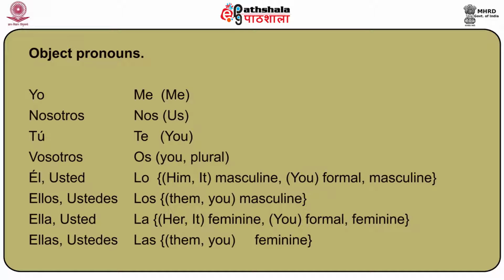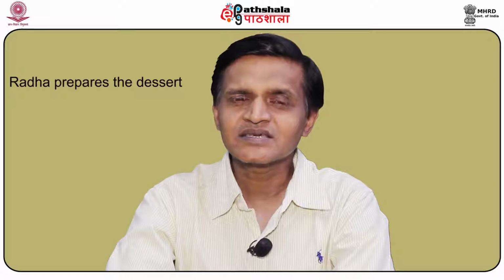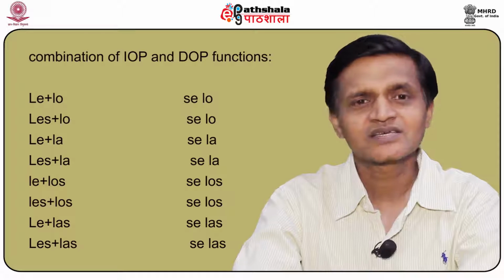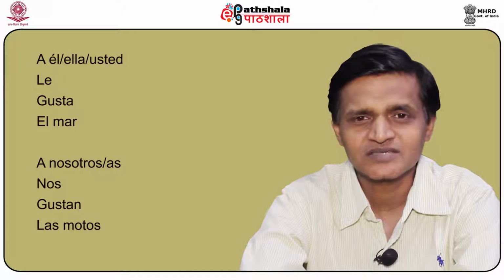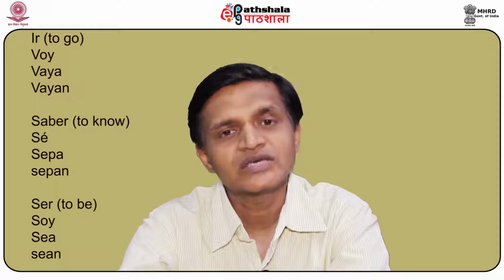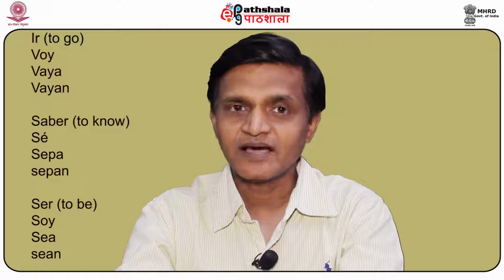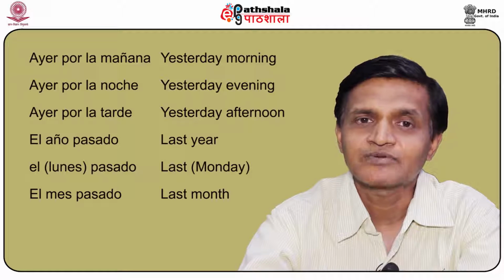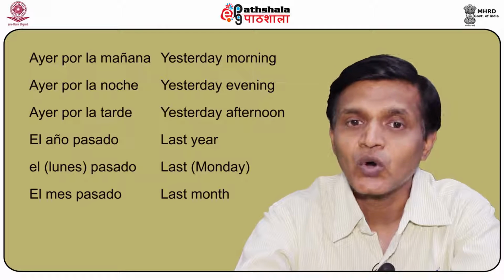P 03 M 06